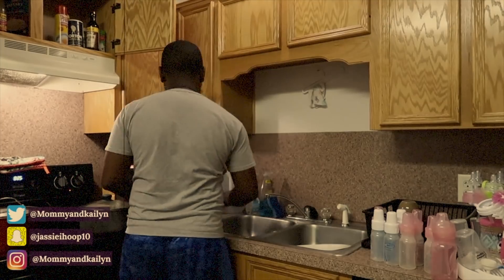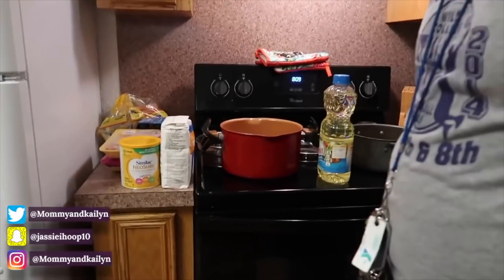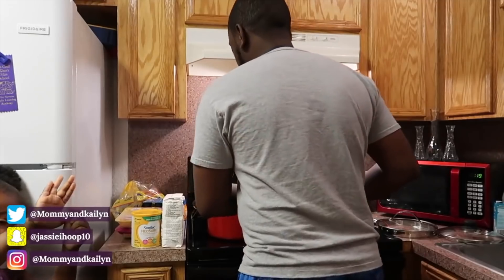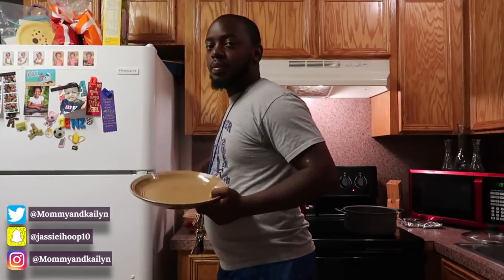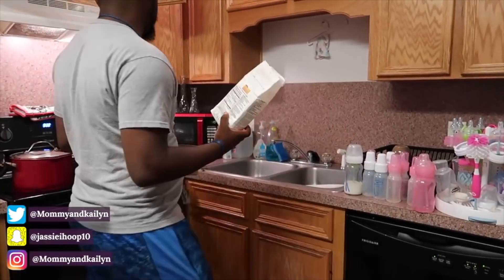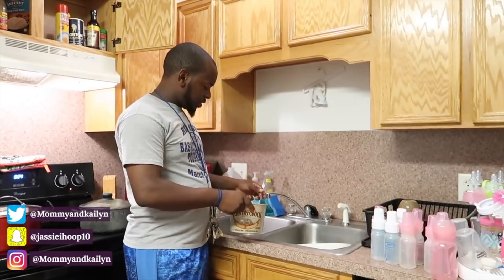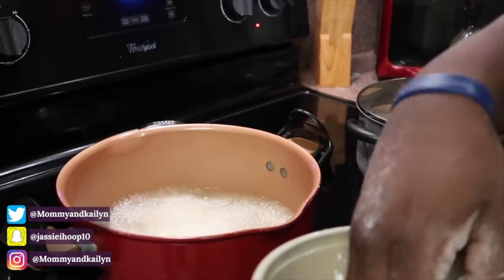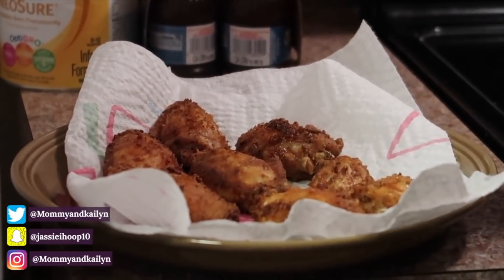COOKING WITH PHILIP!!! | MyJazzed Up Life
Registry Link:

Follow Me
F.A.C.E.B.O.O.K : Jasmine De'Priest Dukes
I.N.S.T.A.G.R.A.M : @Myjazzylife_
S.N.A.P.C.H.A.T : @Jassieihoop10

F.A.Q
How /to send money?
Where are We from? Texas
Jasmine 28
Kailyn 7yrs
Amayah 4yrs
(Twins)
Ava 1yr
Ayden 1yr
Where Is The Kids Dad? Prison